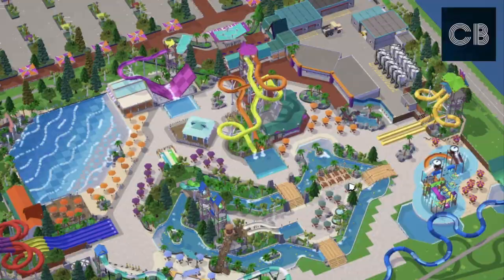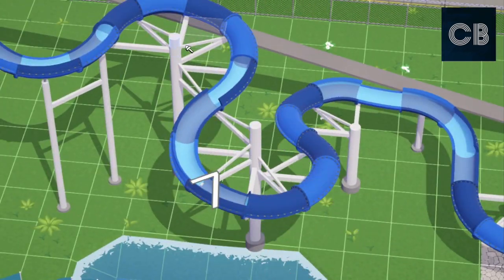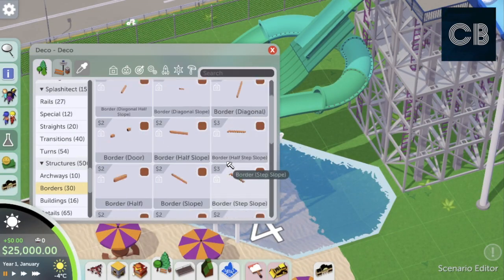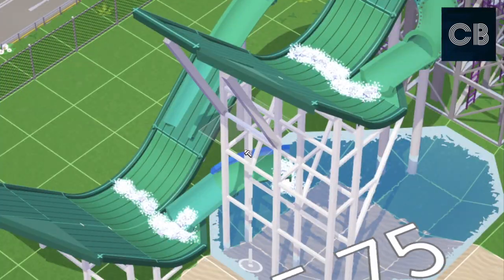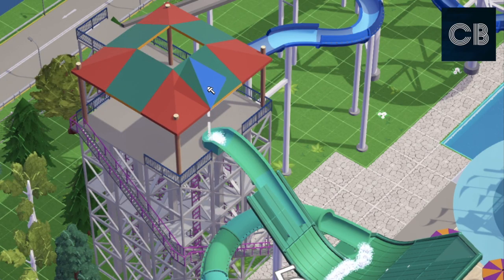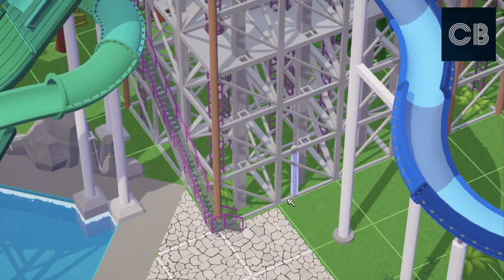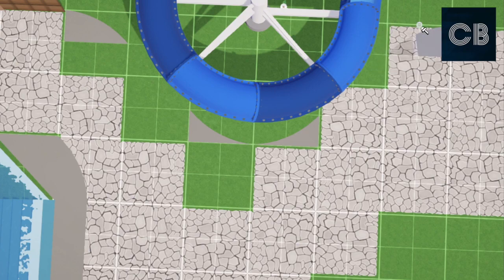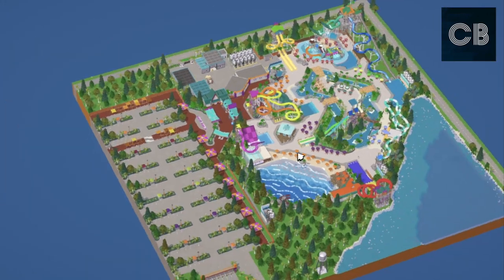Splashitect Water World COMPLETE - Ep.10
Its Finished!